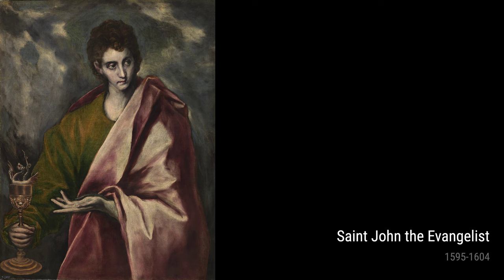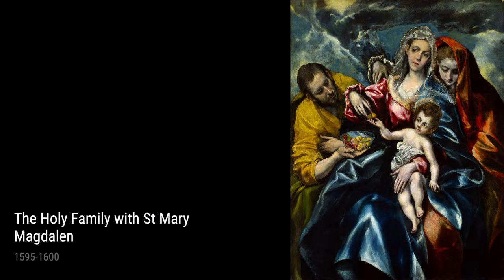El Greco: A collection of 10 oil paintings with title and year, around 1595 [4K]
El Greco: oil paintings, around 1595
Portrait Of A Man (Self-Portrait), 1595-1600
Study Of A Man, 1595
Portrait Of A Lady, 1595
Saint John The Evangelist, 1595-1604
The Holy Family With St Mary Magdalen, 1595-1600
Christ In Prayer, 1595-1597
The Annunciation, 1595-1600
St Francis Meditating, 1595
Saint Andrew And Saint Francis, 1595
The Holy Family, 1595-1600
OnlineArtGallery,CollectionOfPaintings,ArtHistory,ElGreco